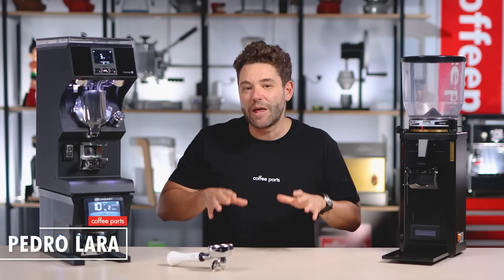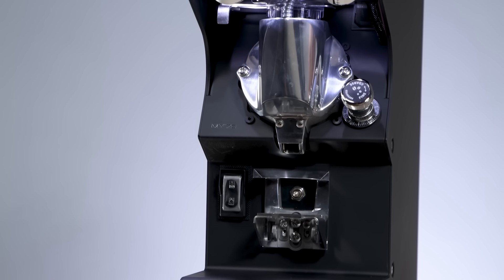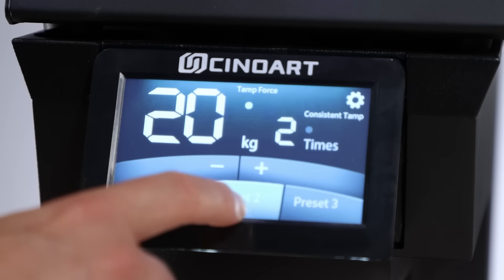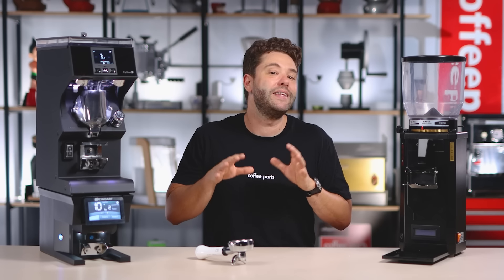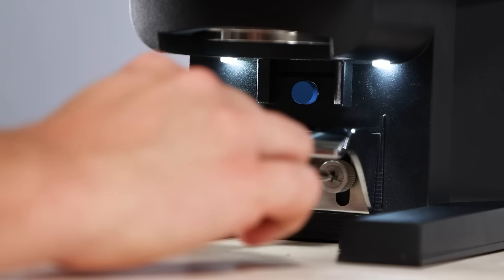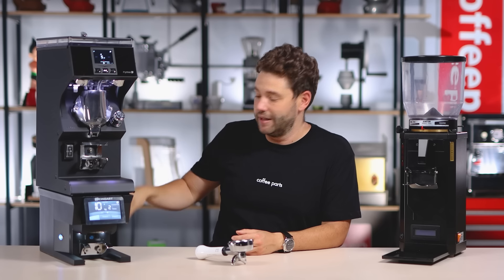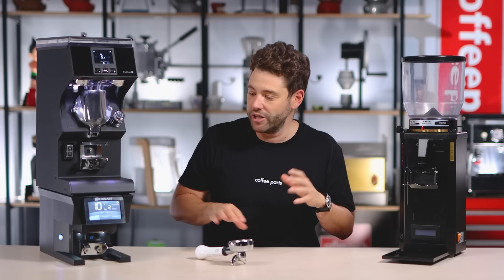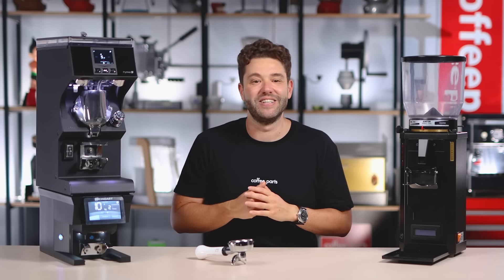Cinoart PBT Commercial Auto Tamper | Review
Cinoart PBT Commercial Under Grinder Automatic Tamper. Lets take a look on whats to come!